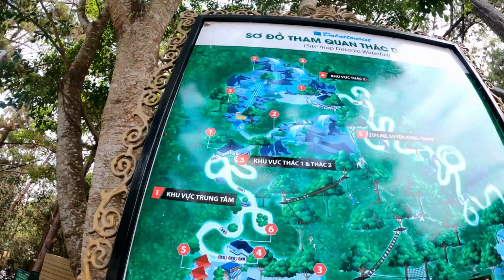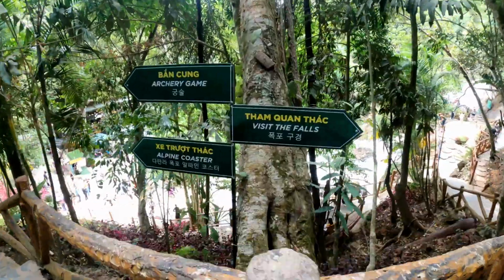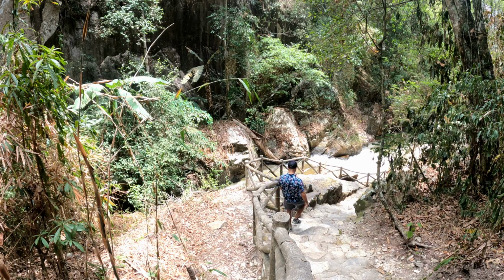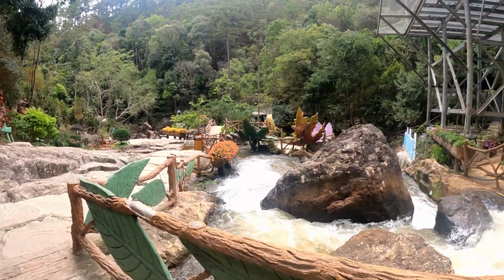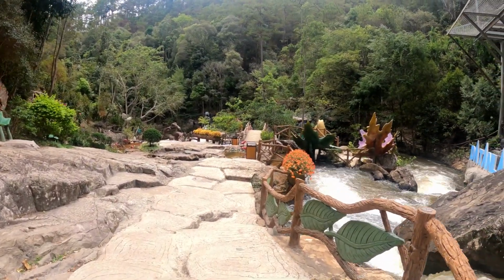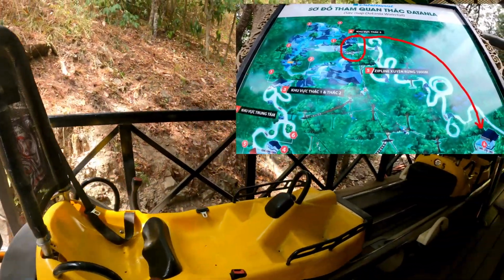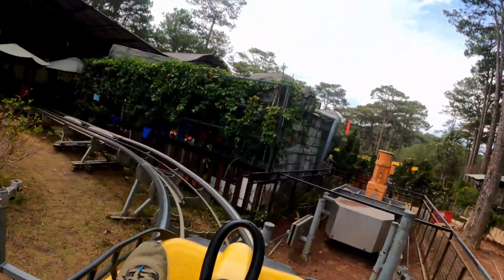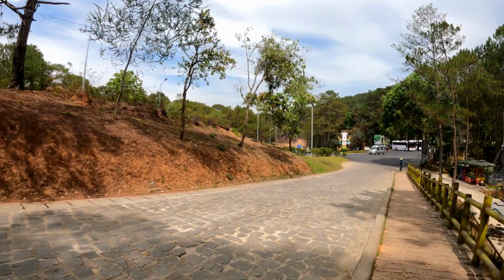Da Lat Waterfall Adventure 🇻🇳 | Datanla Walking Tour (4K)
Hello Friends! ✌️😎

If you wish to have comprehensive information and more insights about Datanla waterfall, this video will guide you through a walking tour inside the entire area.

You will know where to walk through the area and reach 3 waterfalls by walk.
Also you will see locations of add-ons recreational activities such as zip lining and alpine coasters.

Let’s enjoy the walk surrounding by the nature while heading to the waterfall! 🤙